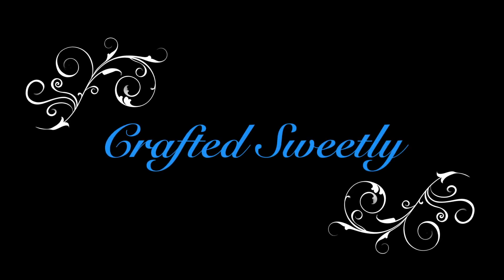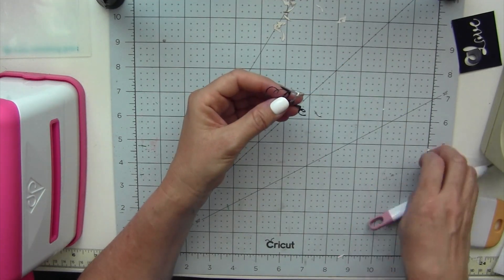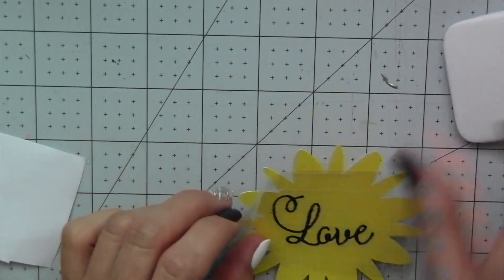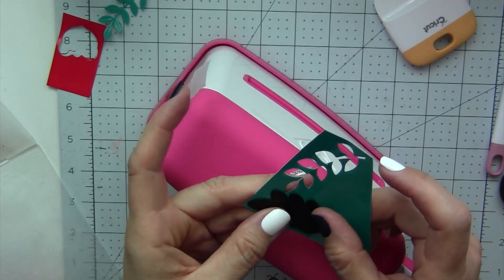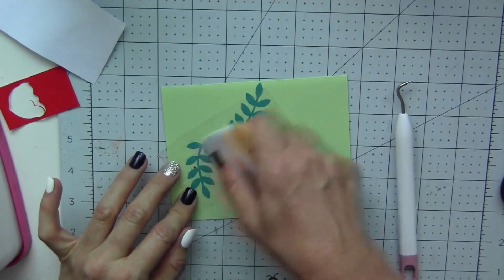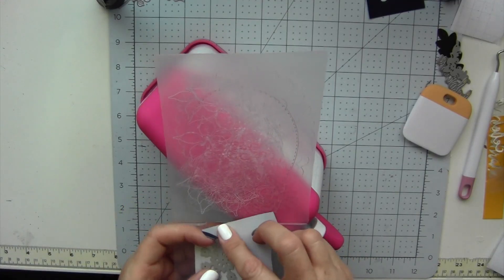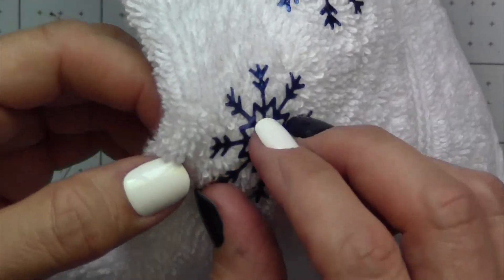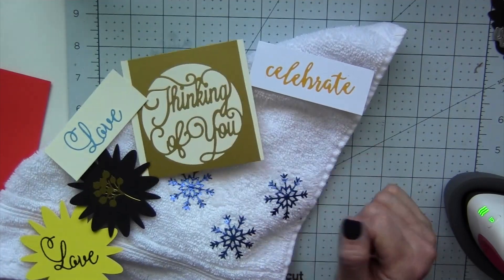Scrap Vinyl Projects - How to use your die cutting machine with vinyl scraps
Stop throwing out all the vinyl scraps.  Use your die cutting machine to cut out even the most intricate designs.

Cricut Easy Press Mini (Amazon)
Cricut Tool Set (includes weeding tool & scraper (Amazon)